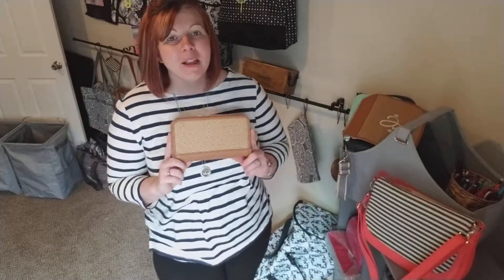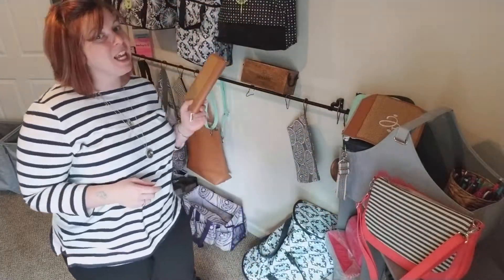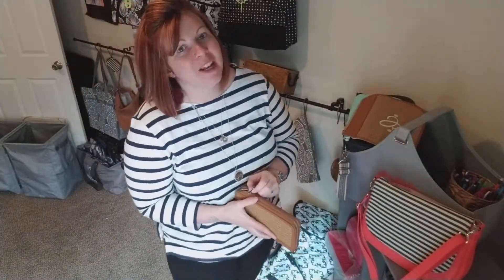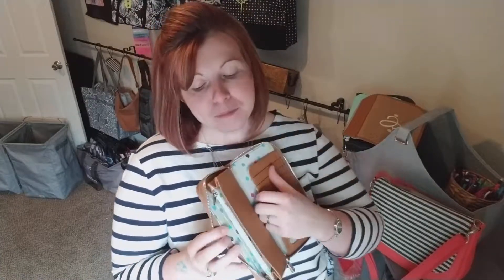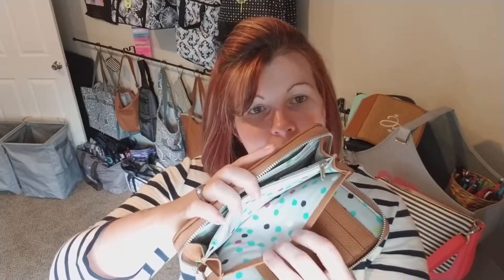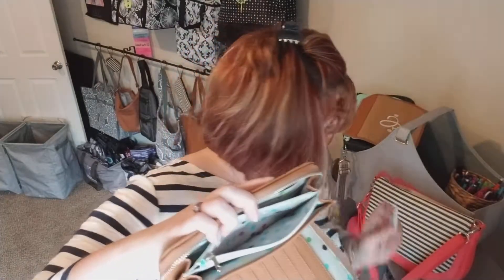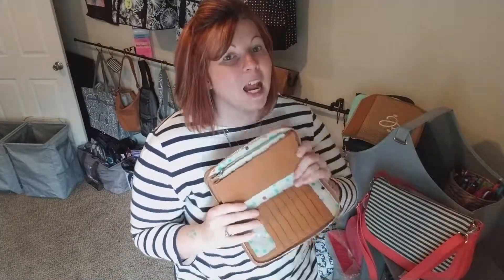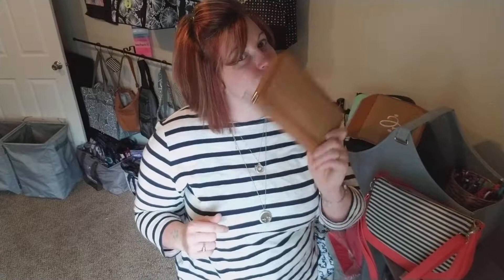Thirty-one All About the Benjamins